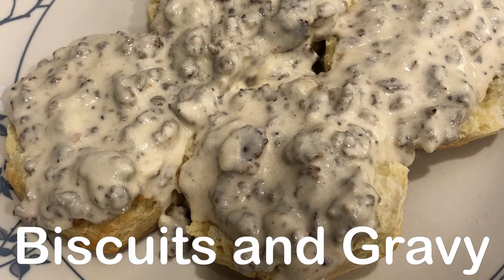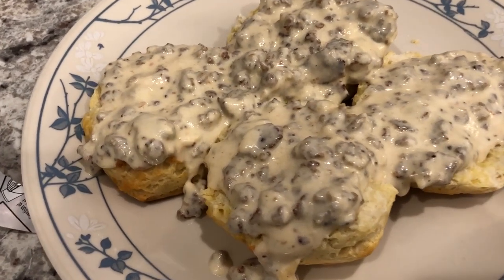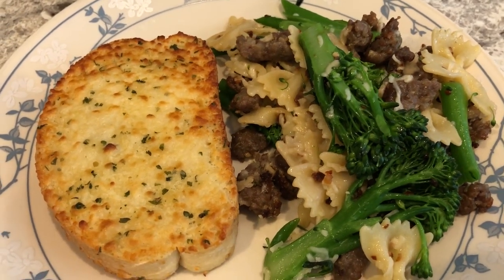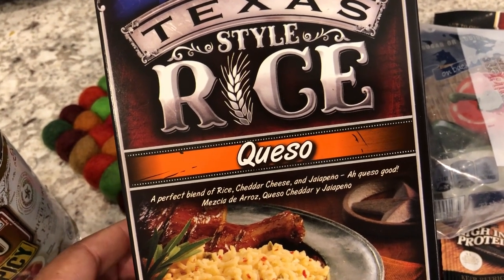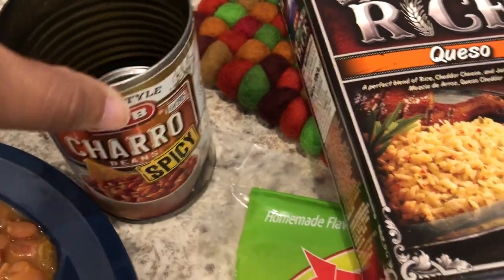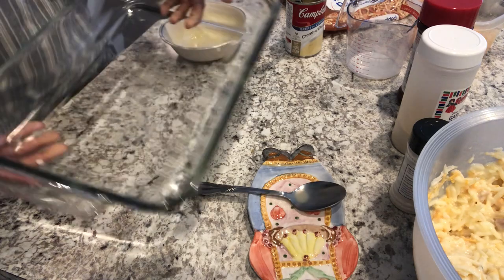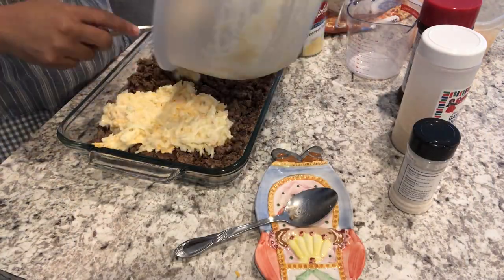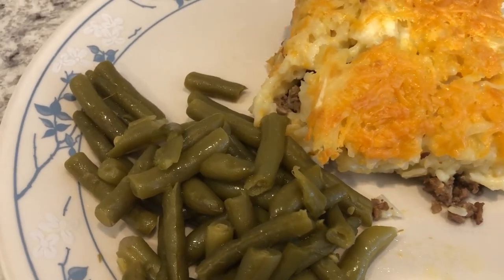What's For Dinner? (#149) | NEW Hamburger Hash Brown Casserole Recipe | Easy Dinner Ideas!